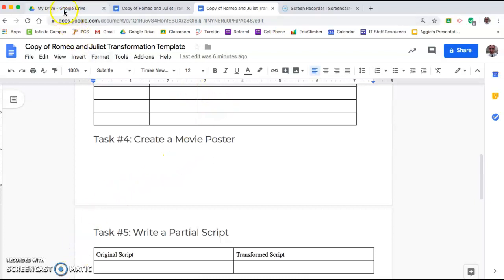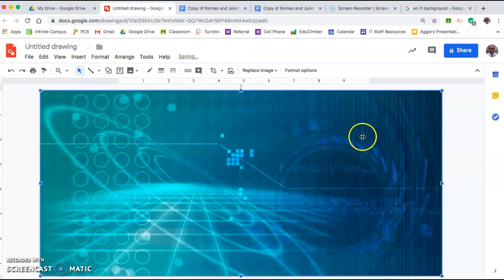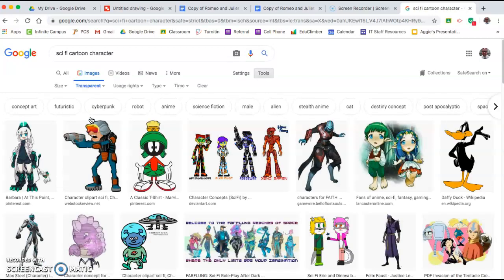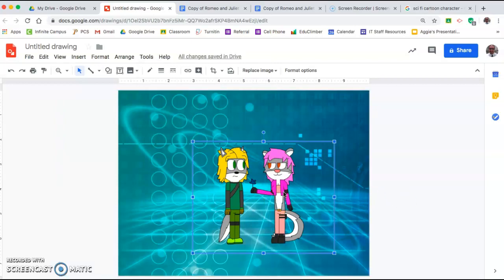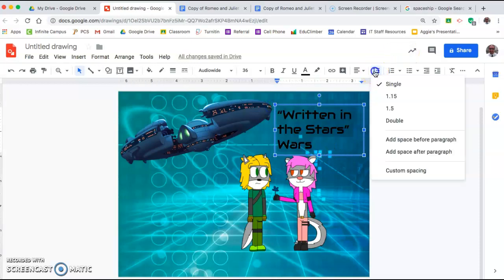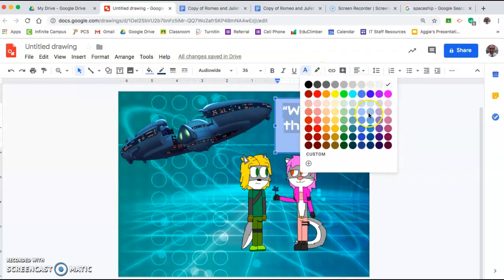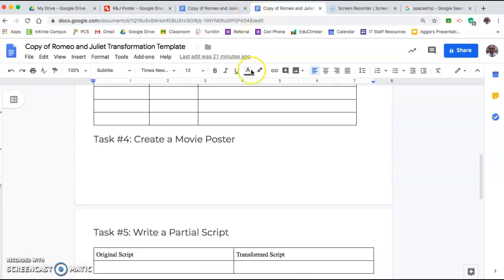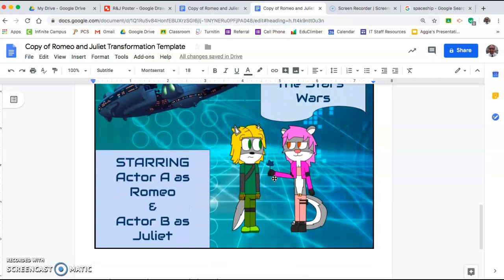R&J Poster Tips